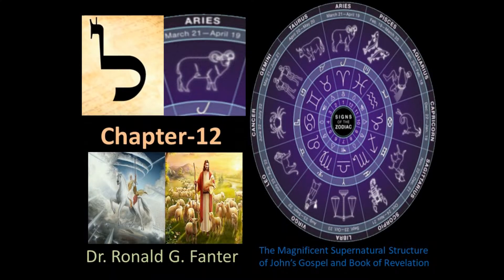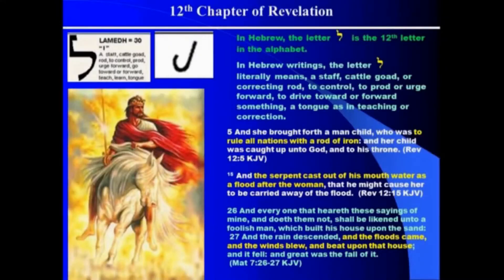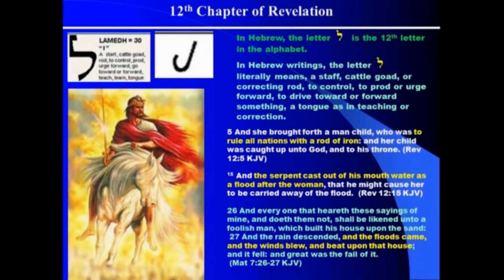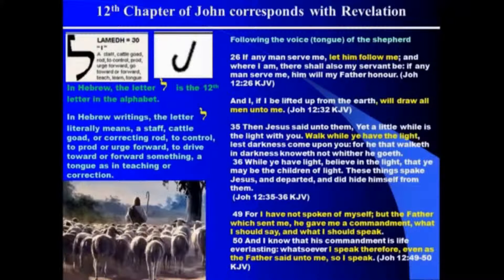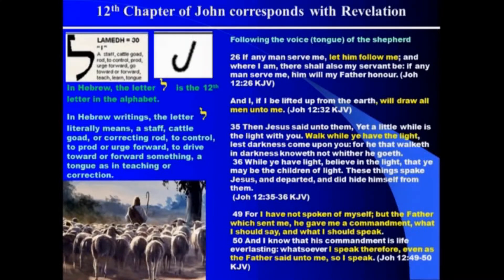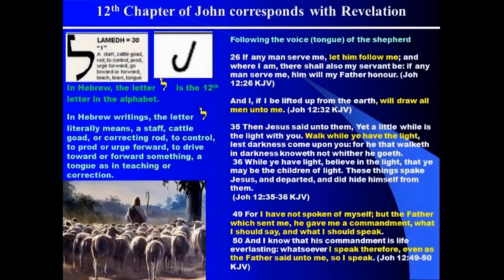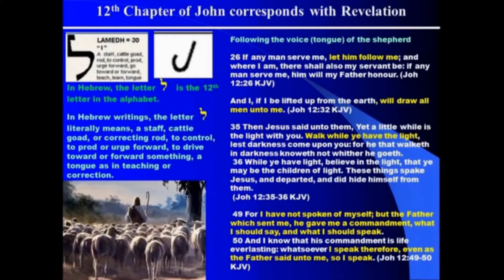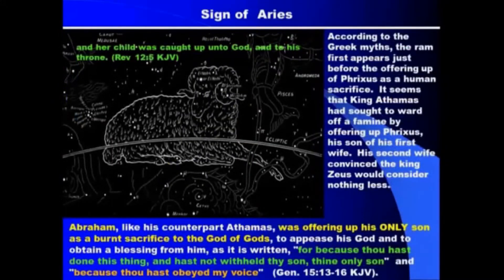The Magnificent Supernatural Structure of John’s Gospel and Book of Revelation Chapter 12